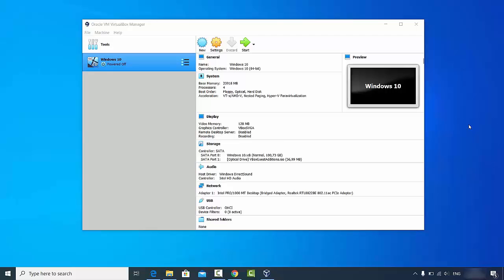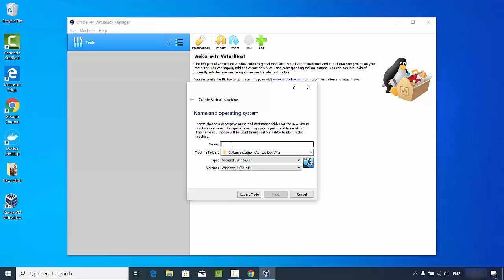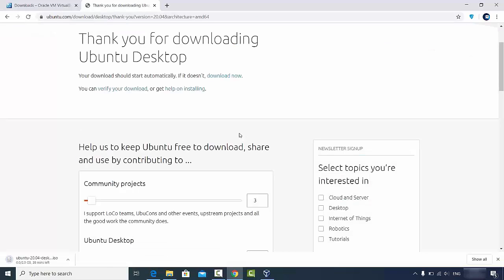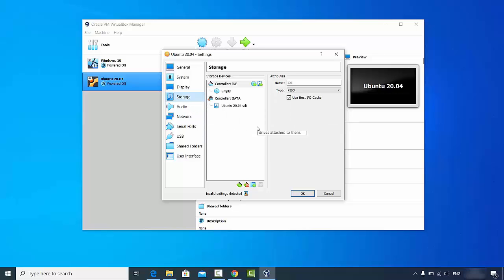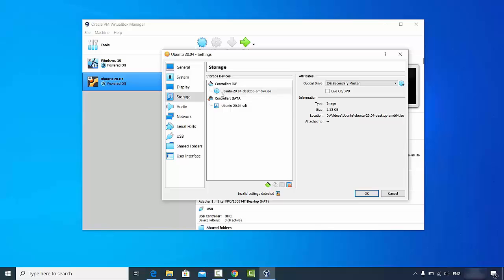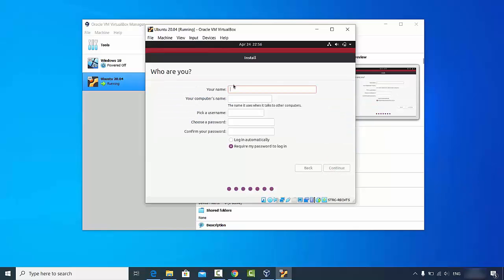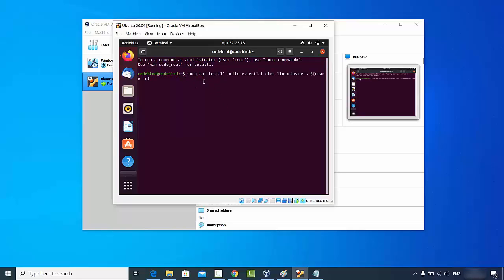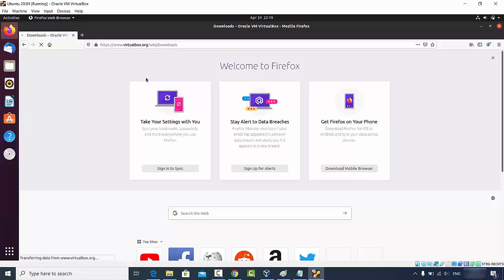How To Download And Install Linux On Windows 10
In this video I am going to show , How to Install Ubuntu 20.04 LTS on VirtualBox in Windows 11 / Windows 10.
Install VirtualBox Guest Additions in Ubuntu

Welcome to this tutorial on how to download and install Linux on Windows 10 using VirtualBox! In this video, we will guide you step-by-step through the process of setting up a virtual machine and installing Linux on it.

First, we will show you how to download and install VirtualBox on your Windows 10 computer. VirtualBox is a free and open-source virtualization software that allows you to run multiple operating systems on one machine.

Once VirtualBox is installed, we will guide you through creating a new virtual machine and setting up the Linux ISO file. We will explain the different settings you can choose from and how to allocate resources to your virtual machine.

After creating the virtual machine, we will show you how to boot it up and begin the Linux installation process. We will explain the different installation options available and guide you through the process of configuring your Linux environment.

By the end of this tutorial, you will have successfully installed Linux on your Windows 10 computer using VirtualBox. This is a great way to test out Linux and explore its features without making any changes to your actual computer.

So, if you're ready to start using Linux on your Windows 10 computer, let's get started!